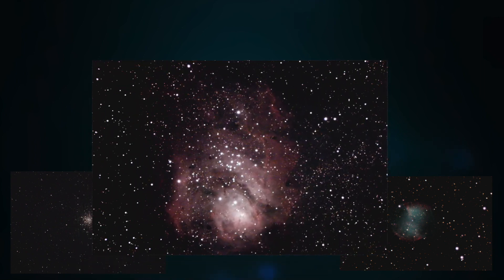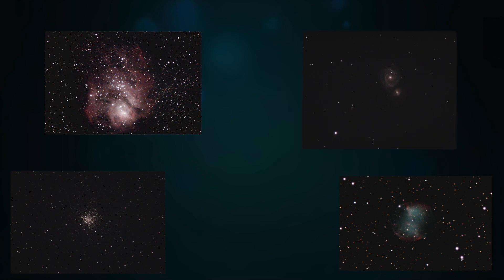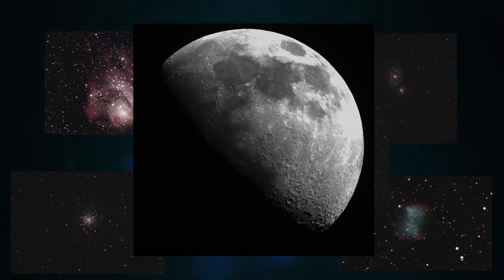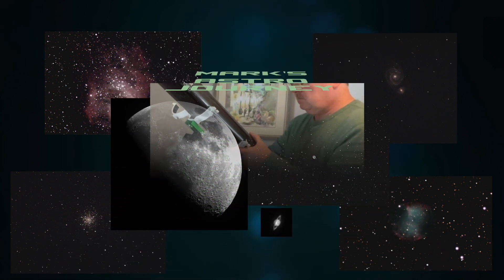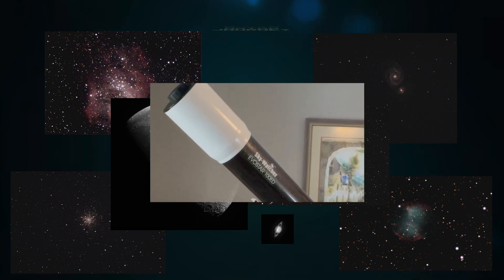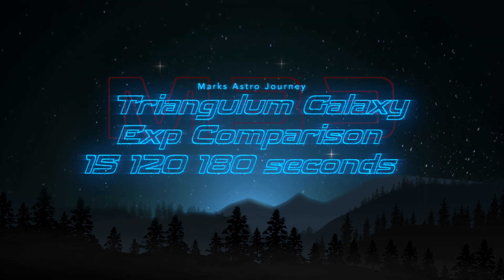Triangulum Galaxy (M33) - Astrophotography - Comparison of 3 different exposures 15, 120 & 180 secs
A couple viewers gave me some feedback after my first imaging session on M33, the Triangulum Galaxy.  They said I should go for longer exposure times.  So I did two more imaging sessions.  One was with 120 sec exposures and the other with 180 sec exposures.  Let me know what you think about how they turned out.  Are they better than the 15 sec exposure session?  Or do you think I just ended up with more noise?  Enjoy the video and clear skies!

SVBONY Bahtinov Mask Focusing Mask Aluminum Alloy Telescope Focusing Mask 60-115mm Caliber Fixed Diameter 65-100mm